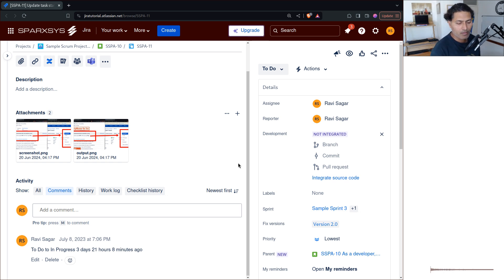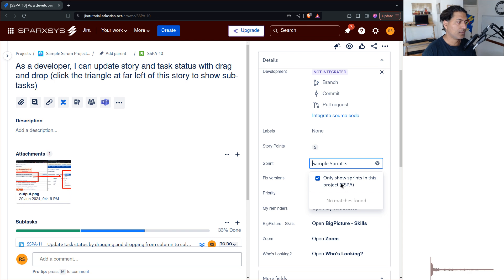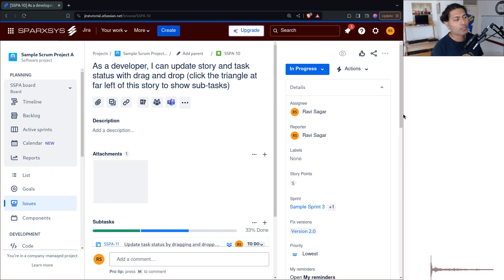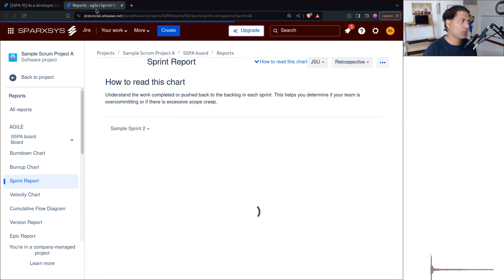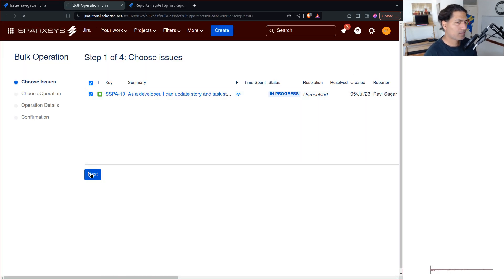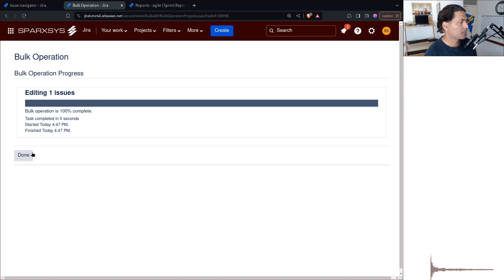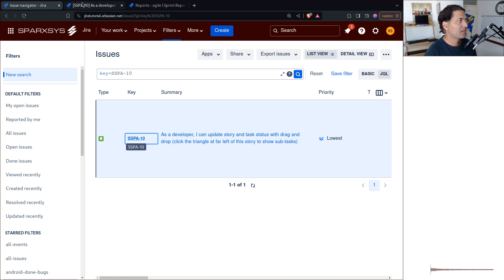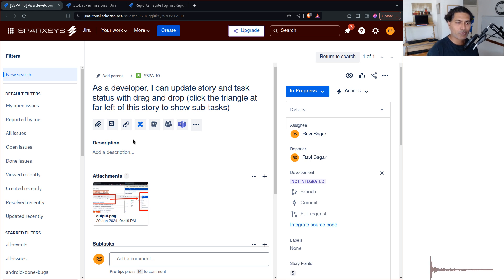Jira Cloud - Add Issue to closed Sprints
Have you ever faced a situation where you had to add issues an a closed or completed sprints? Let me show you how to do it.